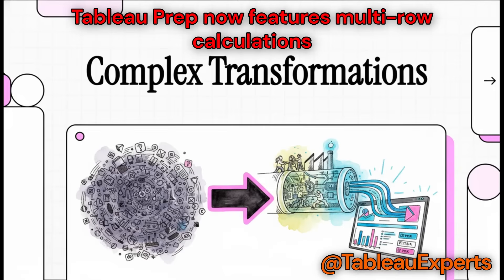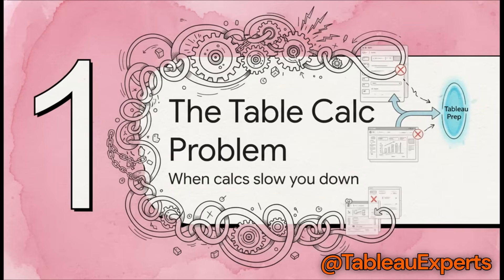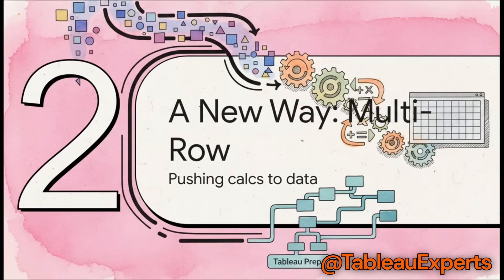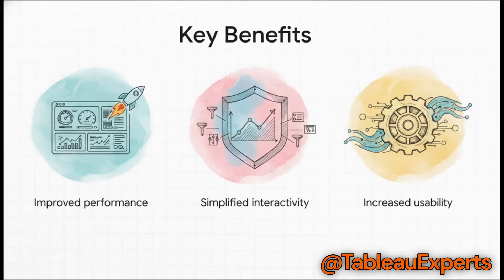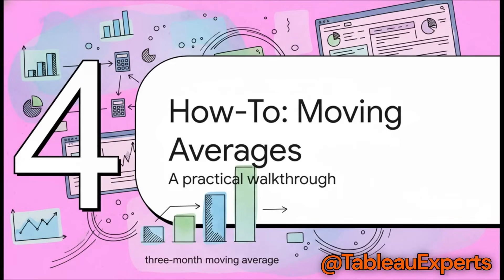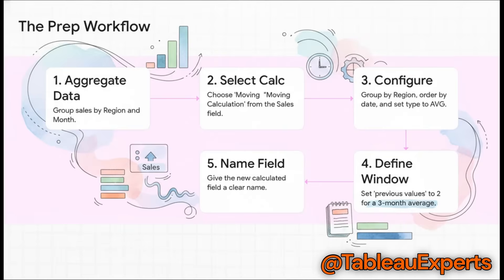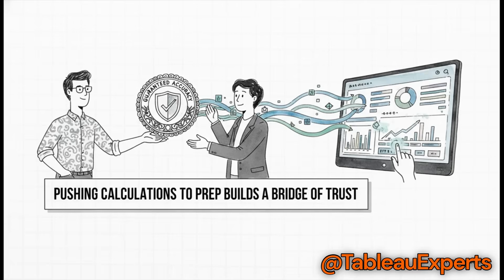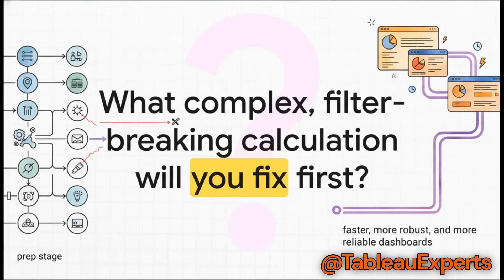Tableau Prep: Multi-row calculations